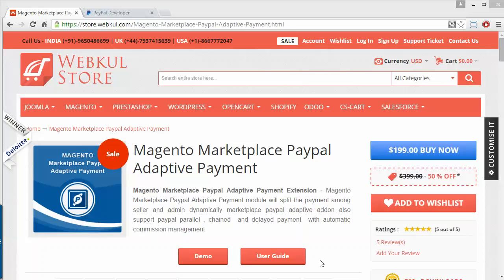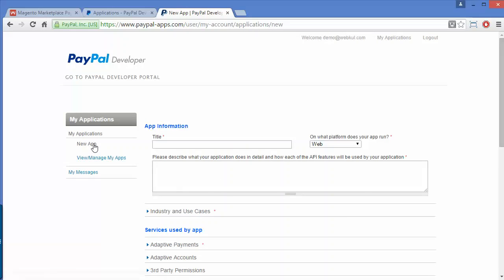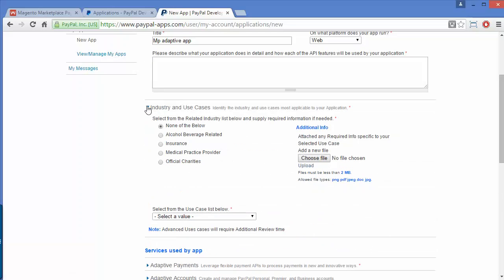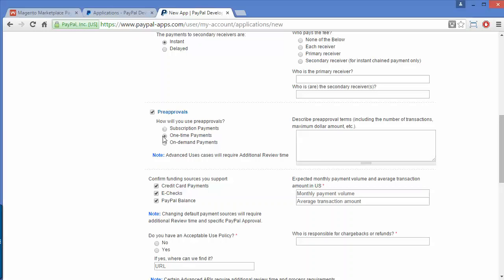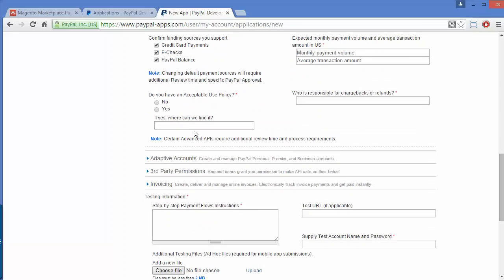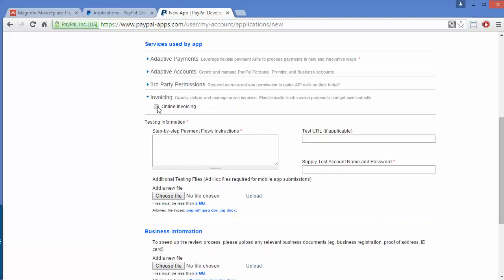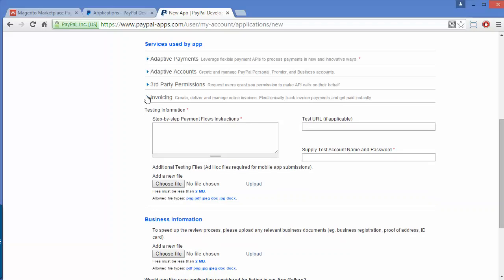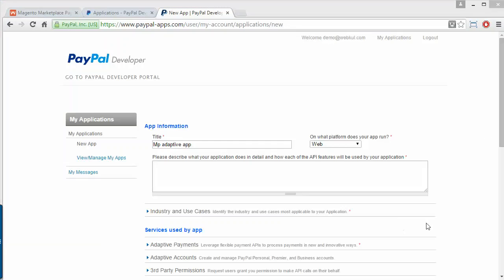Magento Marketplace Paypal Adaptive Payment Configuration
Magento Marketplace Paypal Adaptive Payment Configuration ) - Paypal offer a very robust api for the markeplaces and support for split , delay and chain payment method . In this video we will explain how to setup paypal adaptive app at paypal side .

2. Raise a Ticket via our HelpDesk system